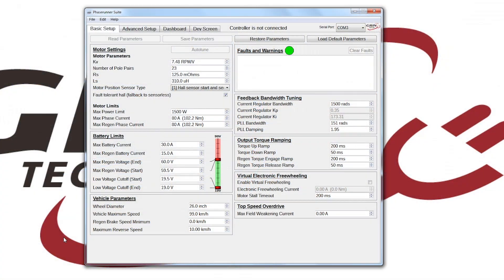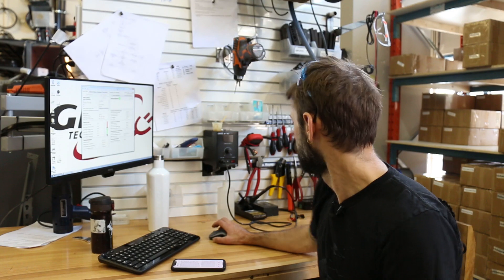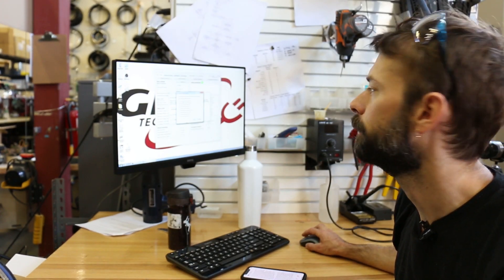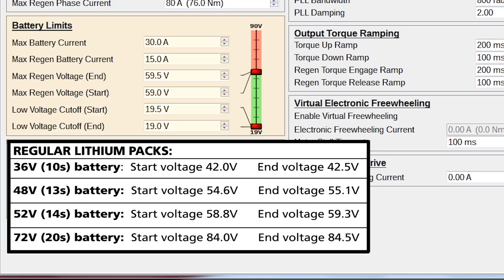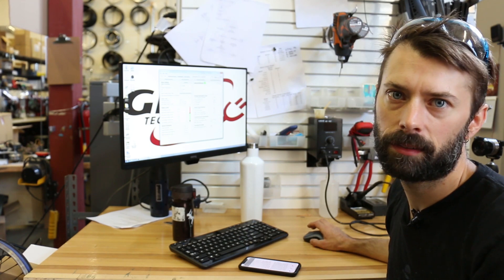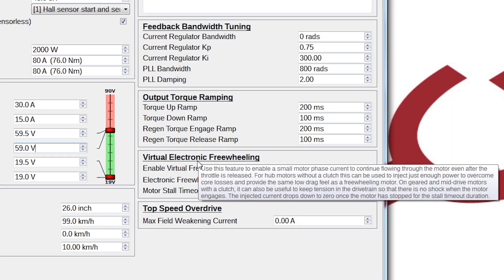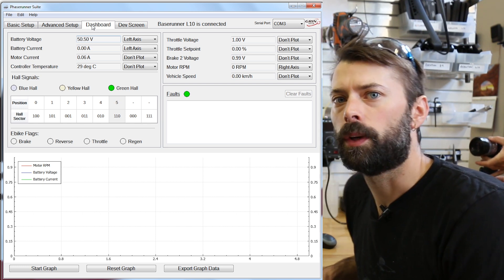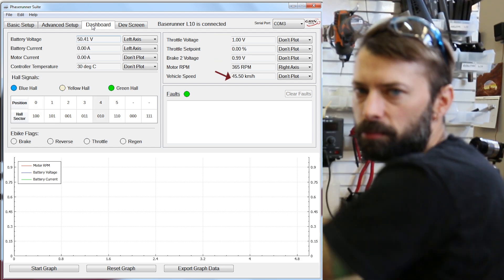Phaserunner Software V1.4, Loading Default Parameters and Basic Overview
In this video tutorial Robbie goes over some updates in the latest V1.4 software suite for programing both our Phaserunner and Baserunner motor controllers.

A major change is the ability to select a default parameter file that has a bunch of settings already tuned to your hub motor. This eliminate the guesswork in setting up a new motor and the need for running autotune.

If you have a motor that _isn't_ in our default parameter listing, then you will typically be OK choosing a motor in a similar class from the list and running the autotune sequence described in our previous video: